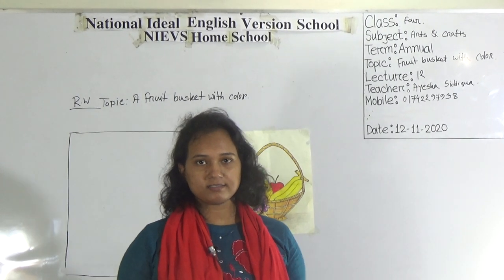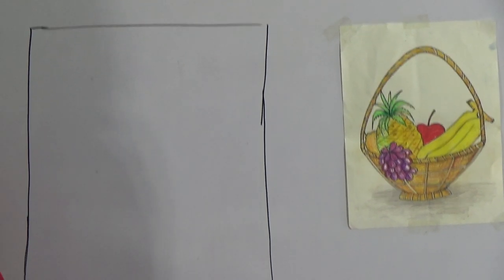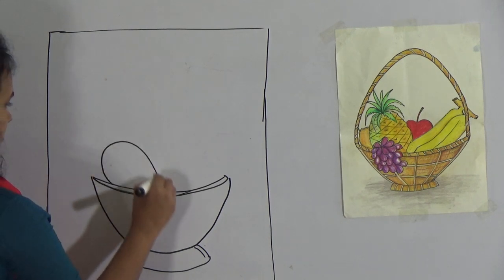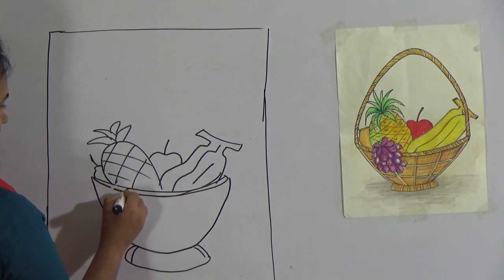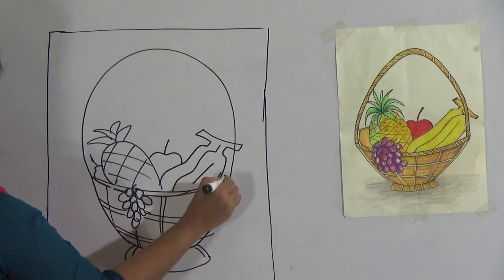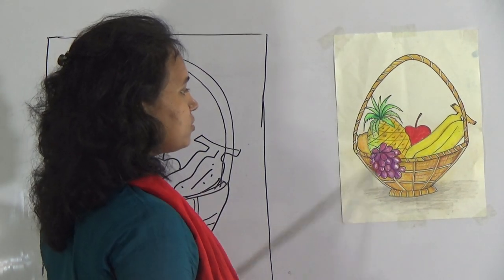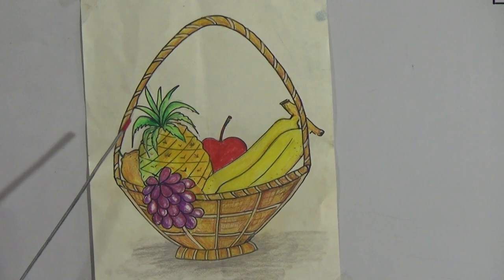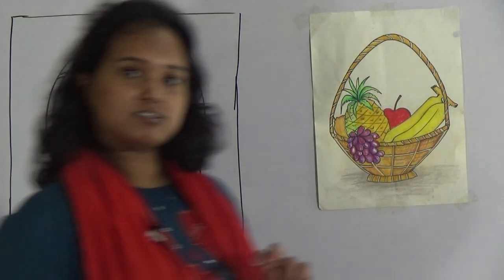Class: Four, Subject: Arts & Crafts (Lecture- 12) Topic: Fruit Busket with color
Annual Term
Class: Four
Subject: Arts & Crafts (Lecture- 12)
Topic: Fruit Busket with color
Teacher: Ayesha Siddiqua